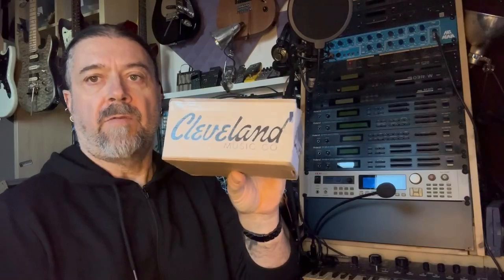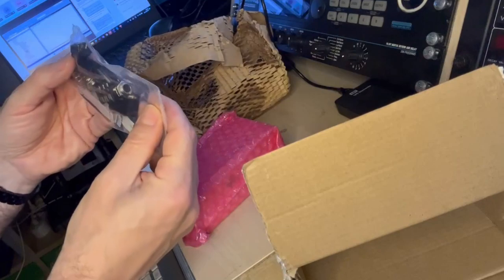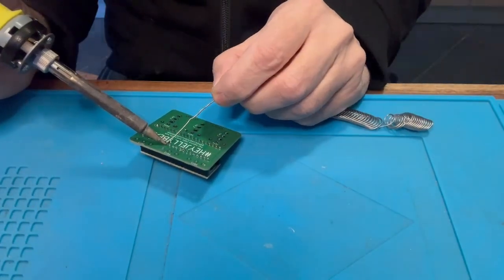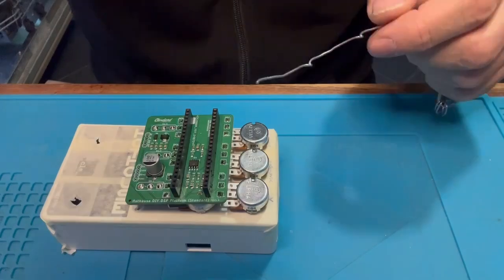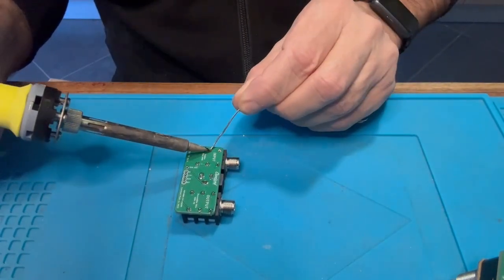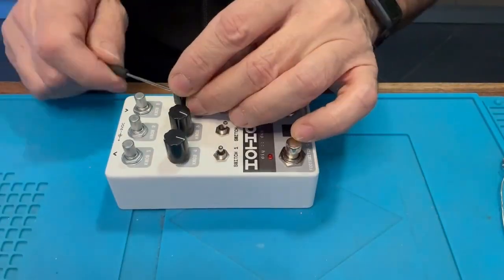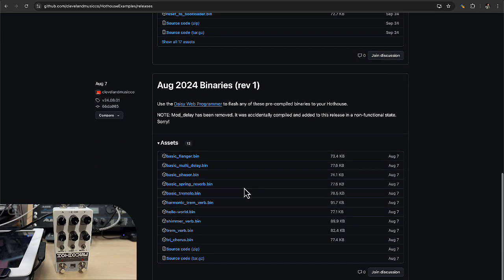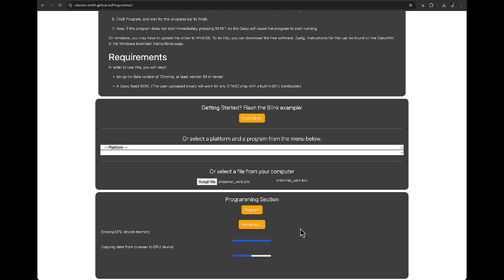DIY Pedal with Daisy | HOTHOUSE | Cleveland Music Co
The Electrosmith Daisy Seed is a versatile microcontroller designed for music applications. Cleveland Music’s "Hothouse" DIY pedal kit transforms the Daisy Seed into a functional hardware pedal, enabling you to build custom DSP effects and digital synthesizers—no breadboard prototyping required.

00:00 Introduction
00:16 Unboxing
01:42 Pedal Build - Headers
02:04 Potentiometers & Switches
03:03 Flat Cables
03:13 Footswitches
03:29 Power and Jacks
03:50 Circuit in the Pedal
04:30 Final touches
04:56 Firmware Programming
06:30 Final Test 01
08:12 Final Test 02

The Hothouse includes high-quality circuitry for audio I/O buffering, power filtering, voltage regulation, and noise reduction, all integrated into the main PCB. To complete the setup, simply solder the pots, switches, LEDs, jacks, and ribbon cables. Insert your Daisy Seed, and you're ready to dive in.